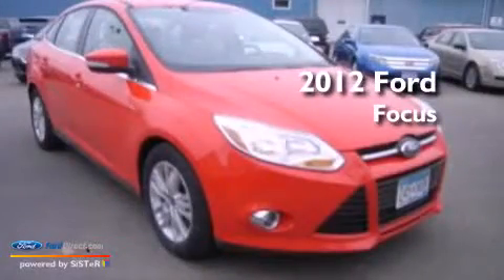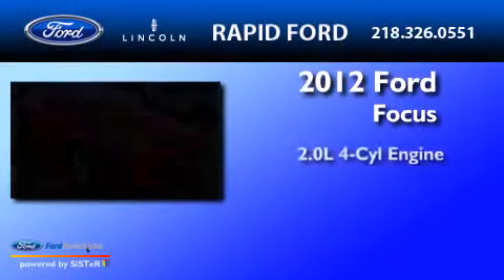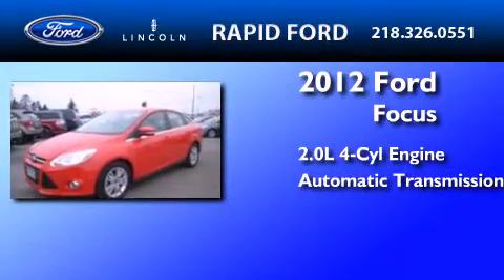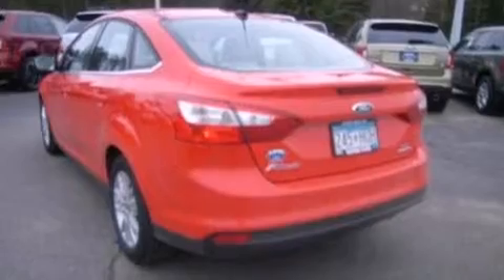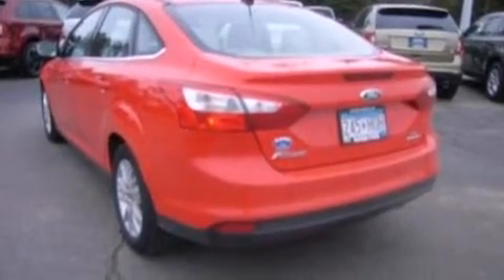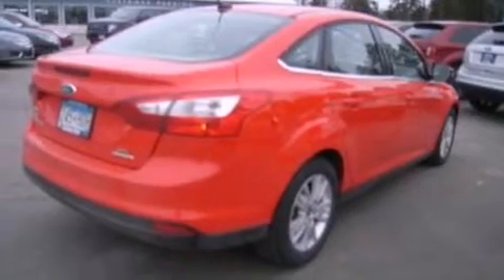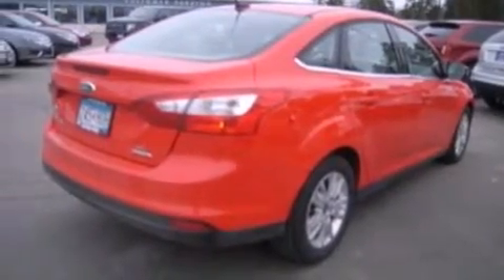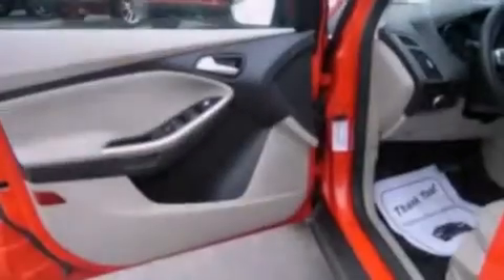2012 Ford Focus Grand Rapids MI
We have been honored to serve the Grand Rapids MI area , we promise that your experience at our dealership will exceed your expectations ! Year : 2012 Make : Ford Model : Focus Engine : 2.0L I4 16V GDI DOHC FLEXIBLE FUEL Trans . : 6-SPEED AUTOMATIC WITH AUTO-SHIFT Exterior : RED Miles : 34,257 Stock : 9498 Grand Rapids Automotive Pokegama Ave Grand Rapids , MI 55744